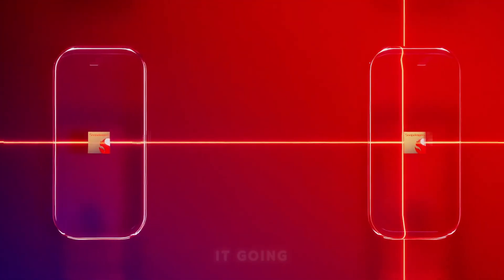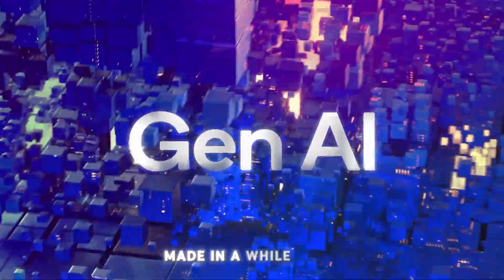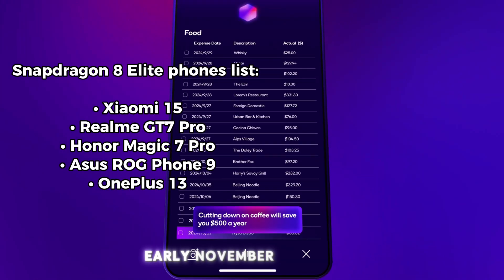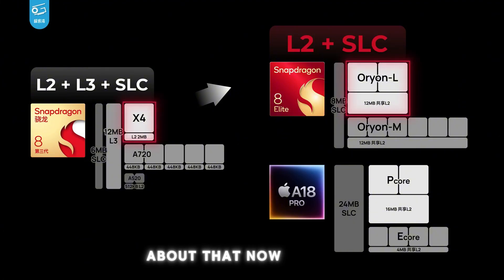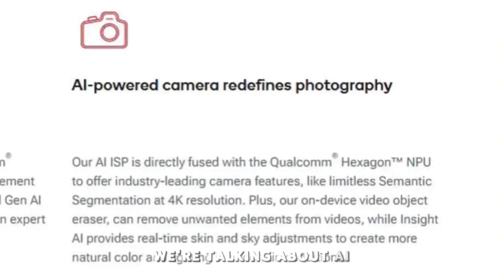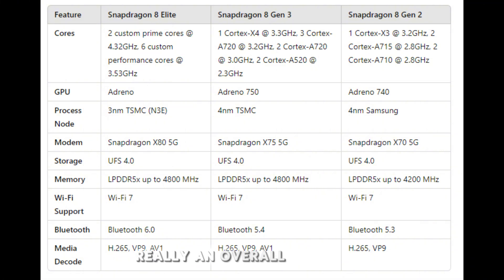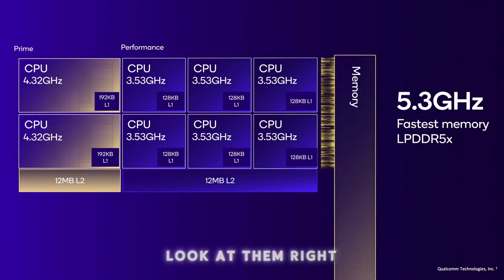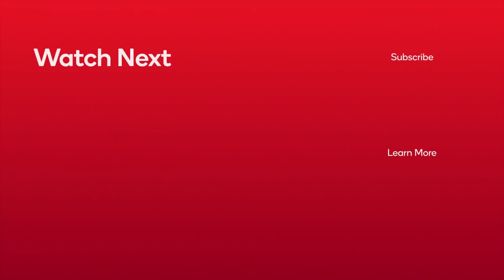The Snapdragon 8 Elite DESTROYS the Apple's A18 Chip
✅ Presenting The Snapdragon 8 Elite Is YEARS Ahead Of Competition Apple A18, this new smartphone chip is bringing in HUGE performance gains and power efficiency. In addition there will be significant advances in AI technology

🎬 Timestamps:
0:00 Intro
0:37 Phones releasing with the Snapdragon 8 Elite Soon
1:27 Snapdragon 8 Elite vs A18 Pro
1:44 Samsung & Snapdragon 8 Elite
2:14 Improvements
3:11 Specs
4:43 Overall Thoughts

If you click on them and purchase a product, I'll get a little compensation at no additional cost to you. This helps the channel grow and create more videos like this one. Thank you for your attention! I am just a tech enthusiast trying to share my passion with everyone else!